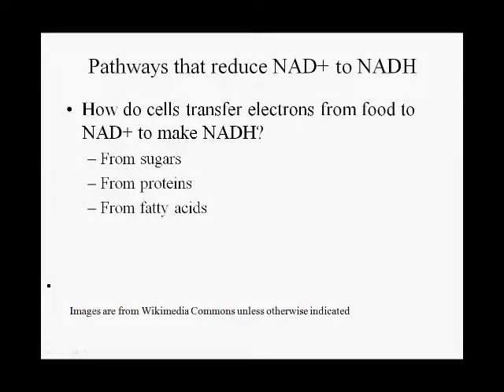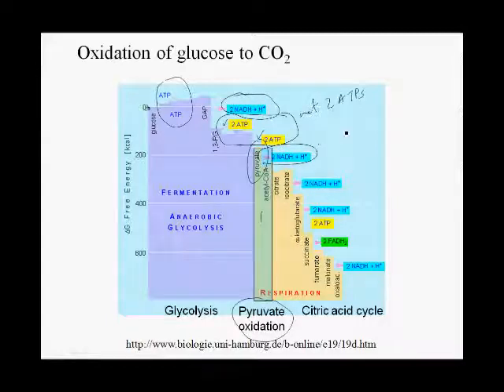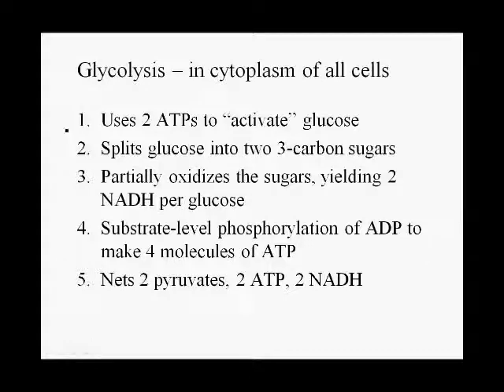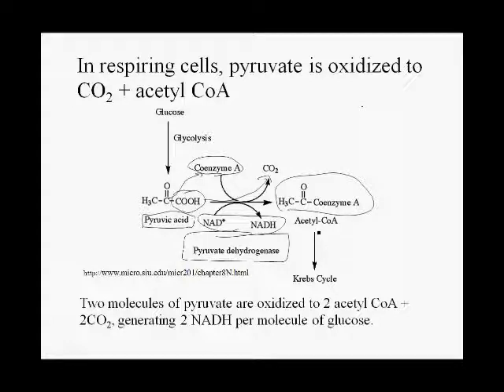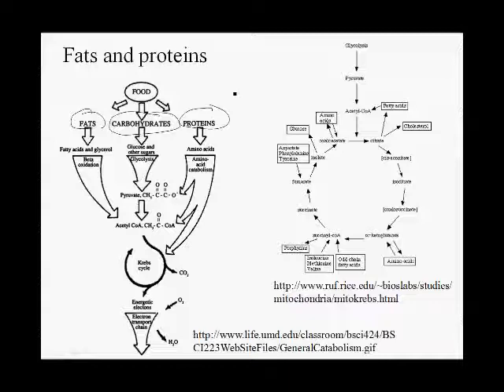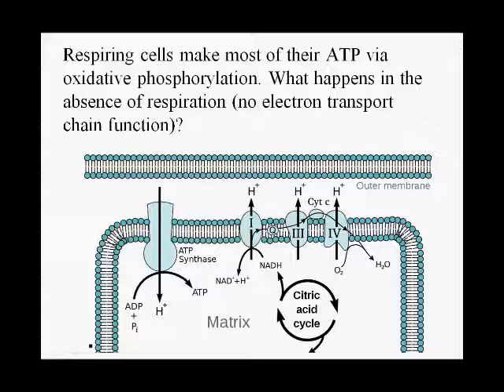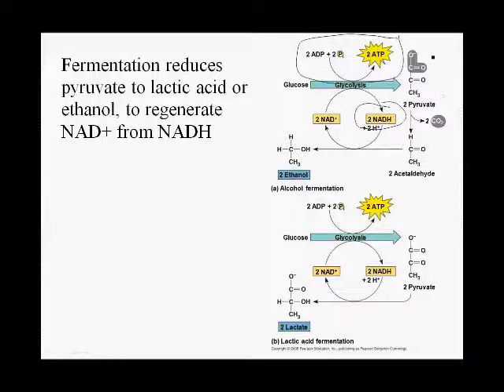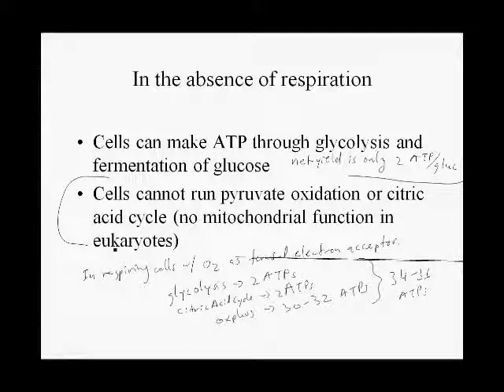3-6-CatabolicPathways.wmv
Glycolysis, pyruvate oxidation, citric acid cycle and fermentation